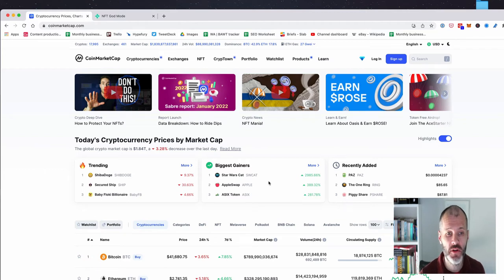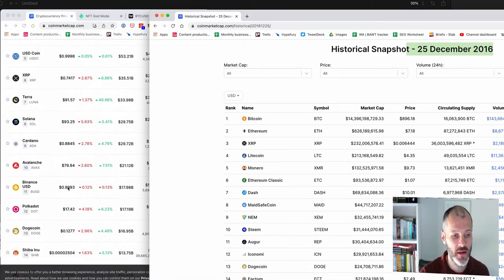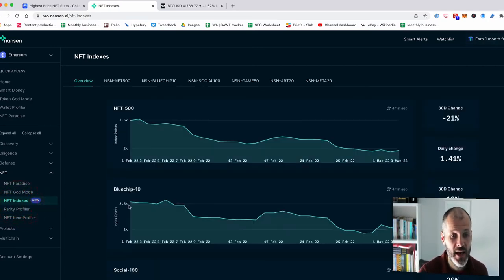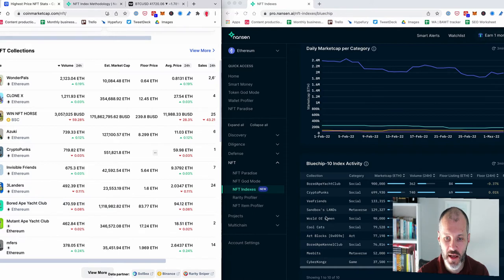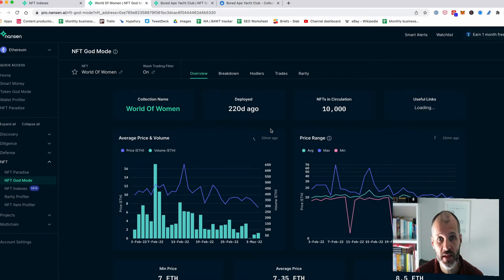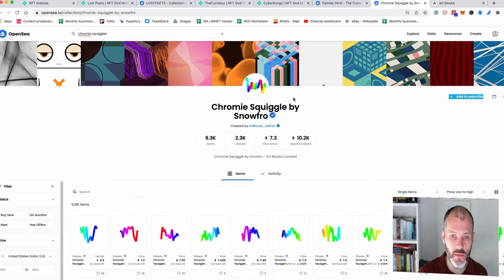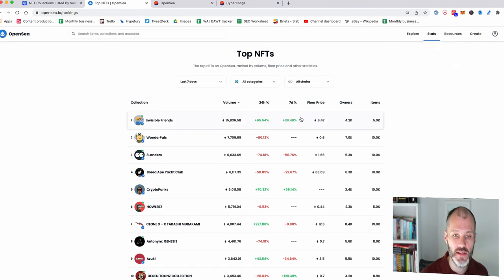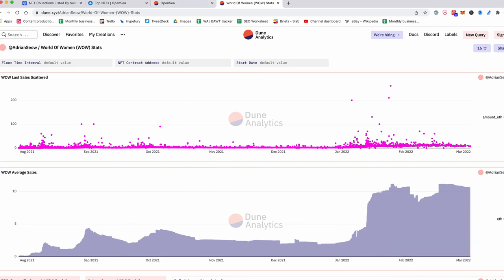How to Find Bluechip NFTs That Will Last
Discover which  NFTs are blue chips and learn how the market values these non-fungible tokens, including the art, artist, developers, utility, floor price, and sale volume.

In traditional finance, blue-chip stocks refer to investments generally considered safe, long-term bets which can generate steady returns on the invested principal. These blue-chip companies have existed for decades, are well-capitalized, and, as such, have a high track record filled with success.